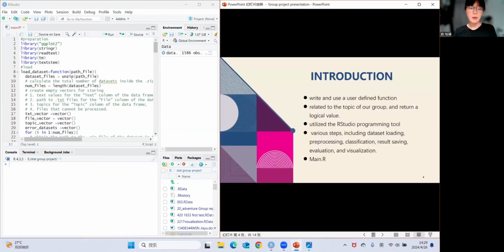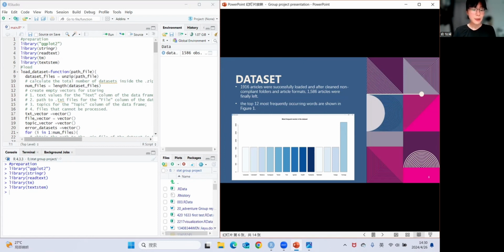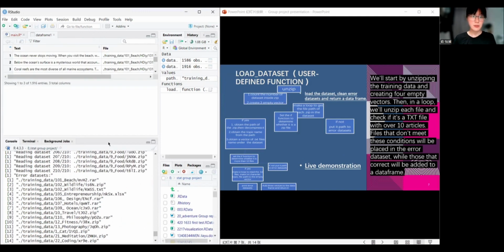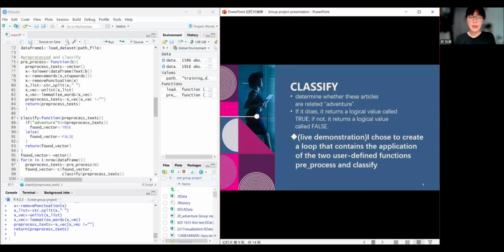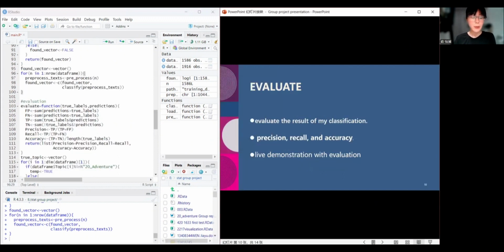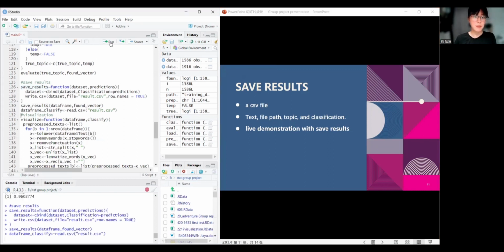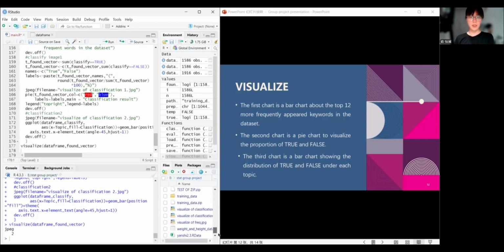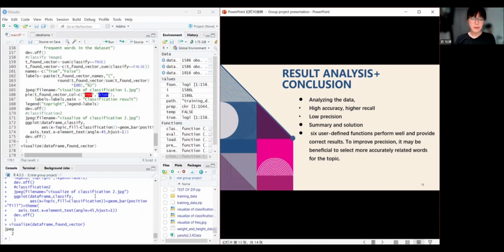STAT2610SEF oral presentation with live demonstration and chapter marker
0:00 introduction+main.R
0:54 Dataset+load_dataset
1:54 pre_process
2:46 classify
3:20 evaluate
3:44 save_results
4:17 visualize
4:57 result analysis+conclusion